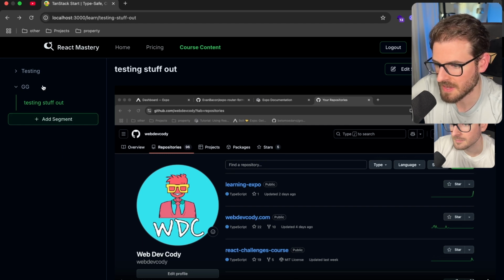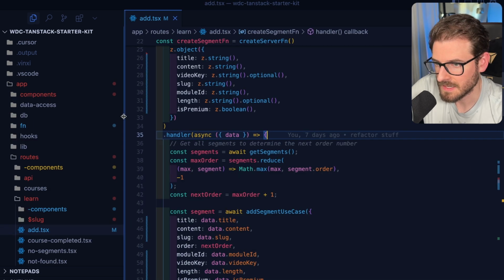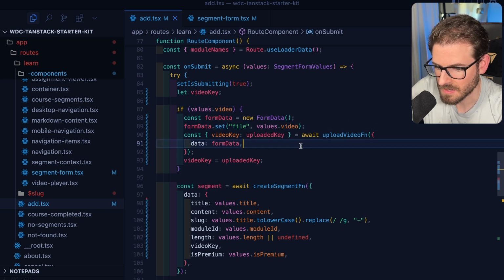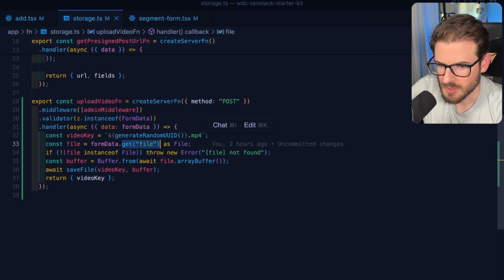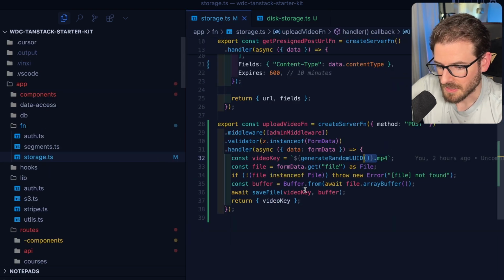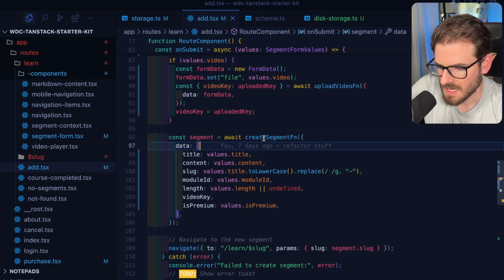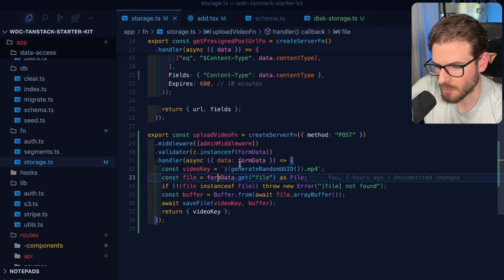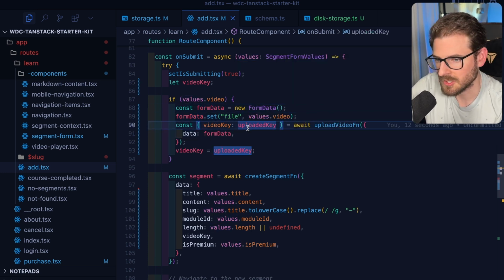How to upload files in TanStack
My Courses